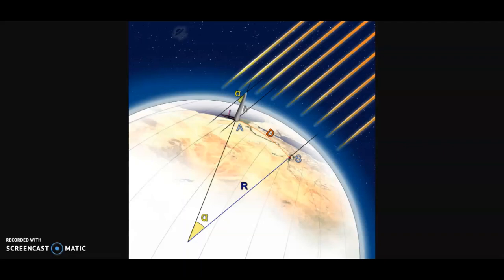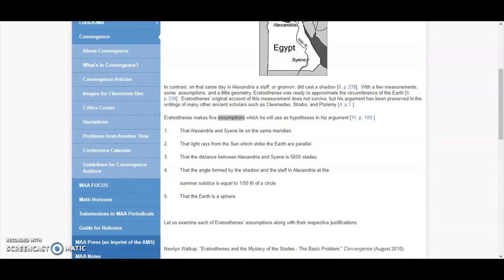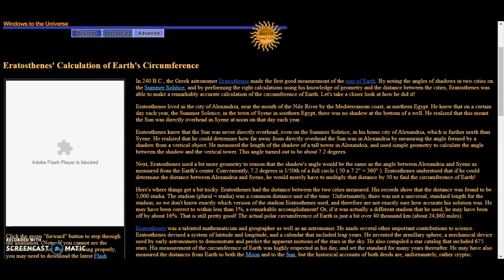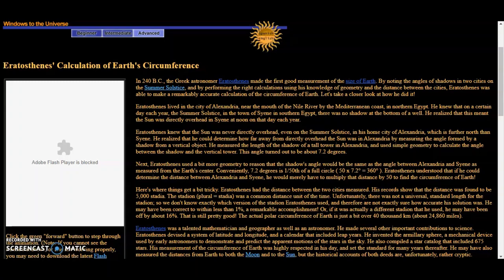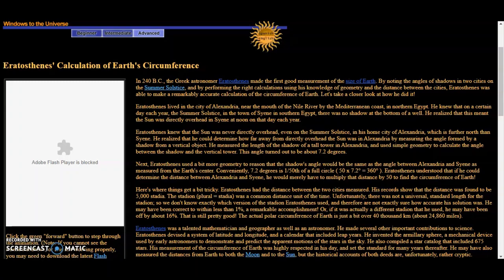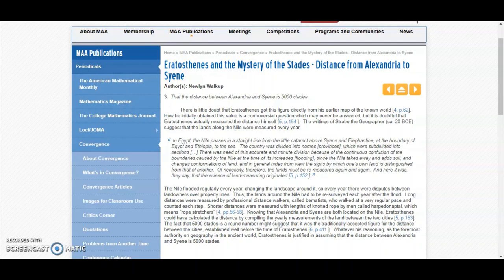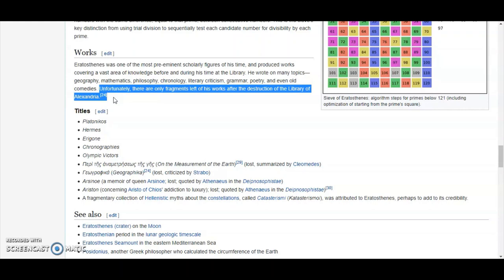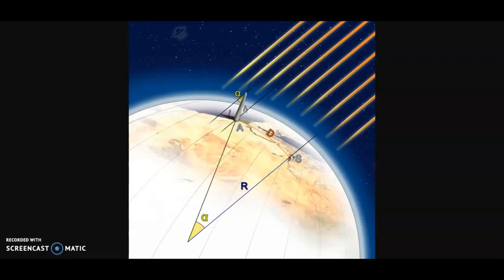Eratosthenes 'Story' Was Reverse Engineered! Flat Earth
Modern lying Scientists have concocted the story of Eratosthenes measuring the Circumference of the Earth.